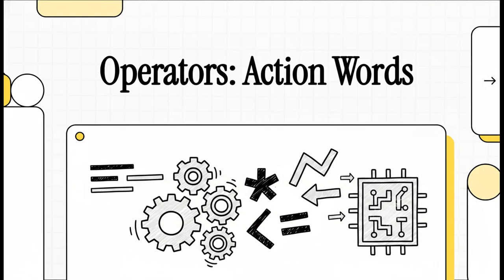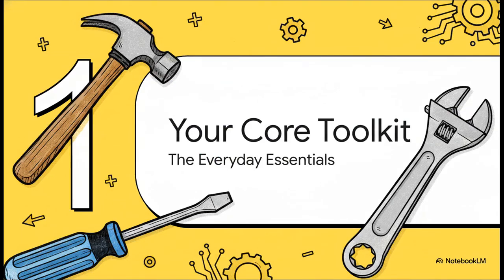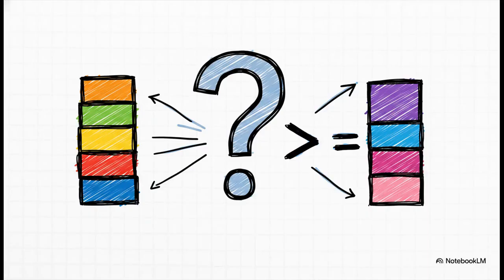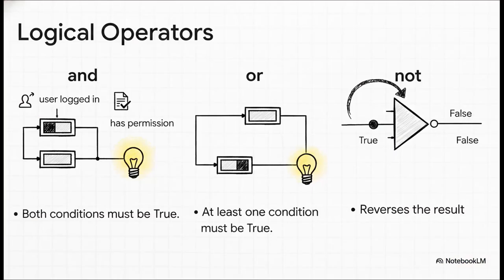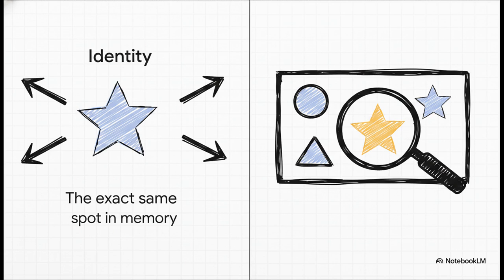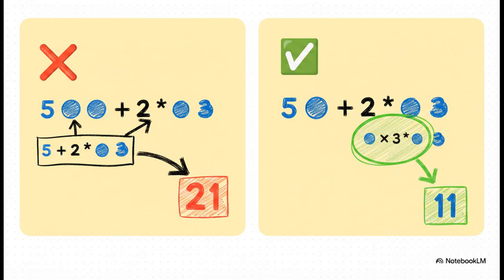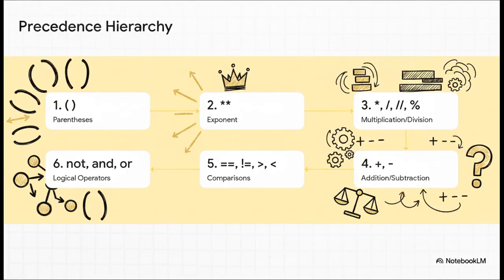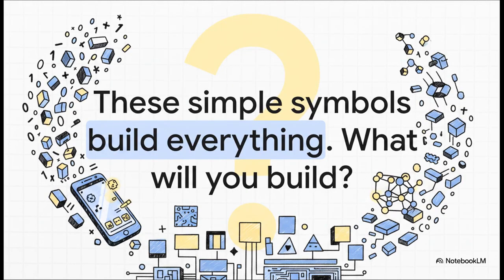4.Python Operators | The Explainer | Learn Python from Zero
Master Python Operators in One Complete Guide!

Confused about Python operators? This video breaks down every type of operator in Python with simple explanations, examples, and visuals — perfect for beginners and anyone building strong programming fundamentals.

📌 What you’ll learn in this video:
✔️ Arithmetic Operators (addition, subtraction, multiplication, division, modulus, floor division, exponent)
✔️ Comparison Operators (equal, not equal, greater than, less than, greater or equal, less or equal)
✔️ Assignment Operators (basic and shorthand updates)
✔️ Bitwise Operators (advanced concepts explained simply)
✔️ Operator precedence and rules
✔️ Real examples with easy explanations

💡 Why this matters:
Operators are the backbone of programming — once you understand them, conditions, loops, and functions become much easier!